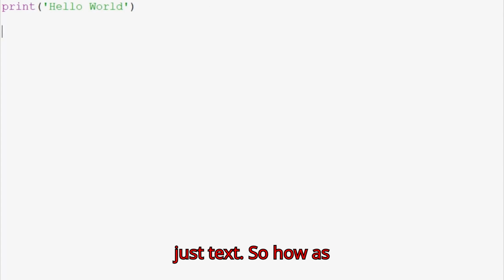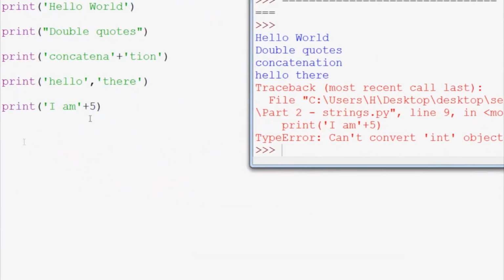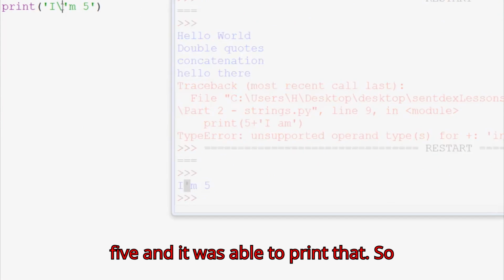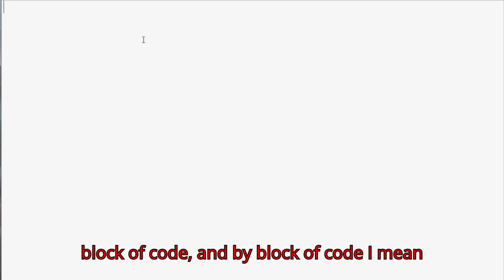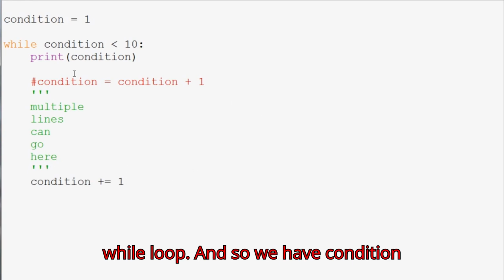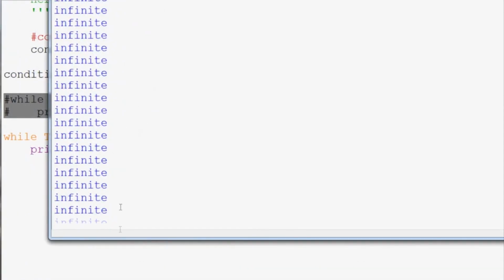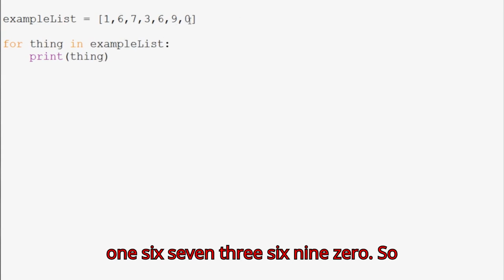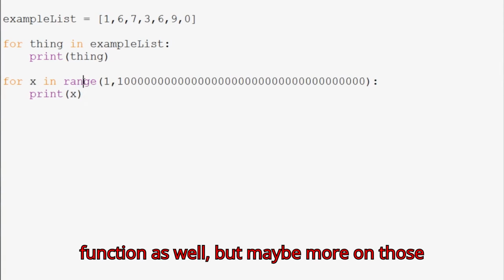The BEST Way to Learn Python Variables and Loops for Beginners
The BEST Way to Learn Python Variables and Loops for Beginners#python
Master the basics of Python programming! 🚀 In this beginner-friendly tutorial, we cover Python Variables, Loops, and Statements step by step. Learn how to declare variables, use different types of loops (for & while), and understand conditional statements like if-else. Perfect for students, beginners, and anyone starting their coding journey in 2025.

✅ What you’ll learn in this video:

Python Variables (declaration & usage)

For Loops & While Loops

If-Else Statements & Conditions

👉 Whether you’re preparing for coding interviews, school projects, or just want to strengthen your fundamentals, this Python tutorial has you covered!